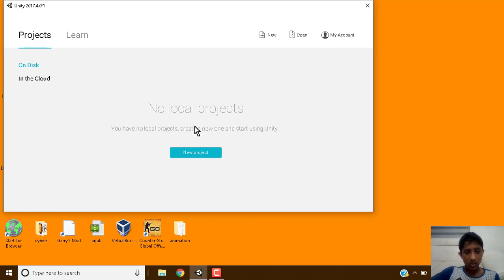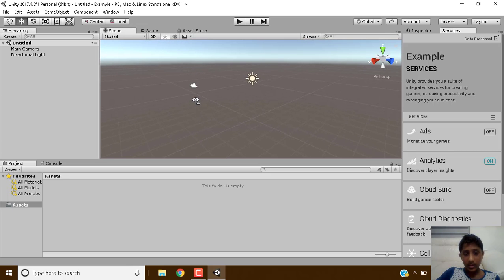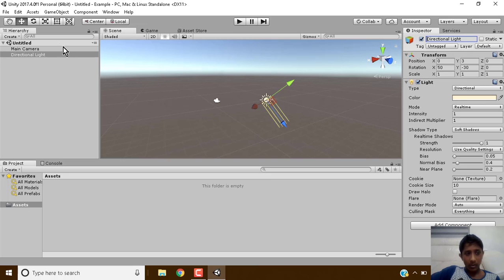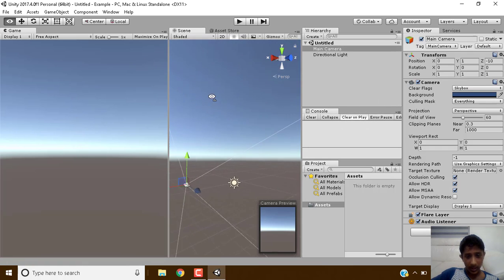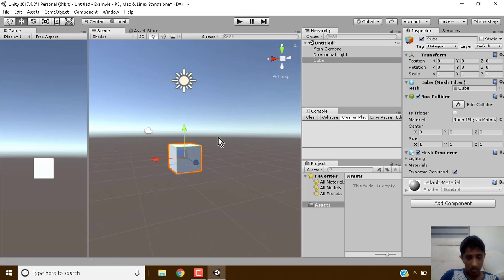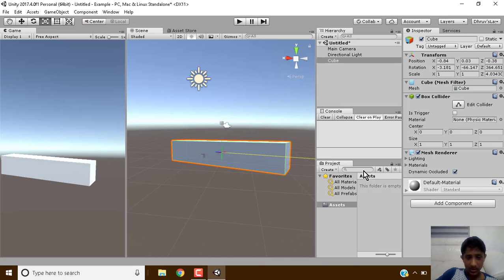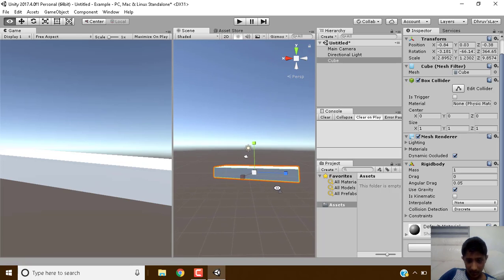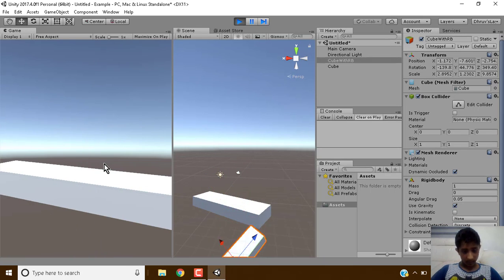Unity tutorial for kids | Part 2 | Introduction to the UI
Introduction to the User Interface is an important part of the unity learning curve.

Quiz TIme:

What is a hierarchy ?

What does a rigdit body do ?

What how much can you make from unity personal ?